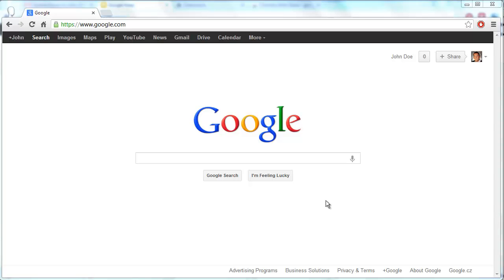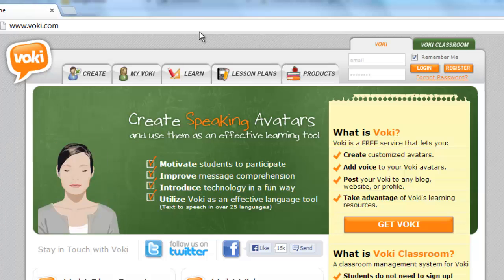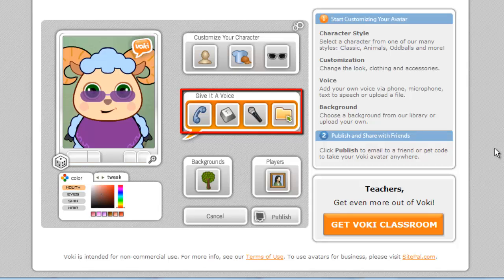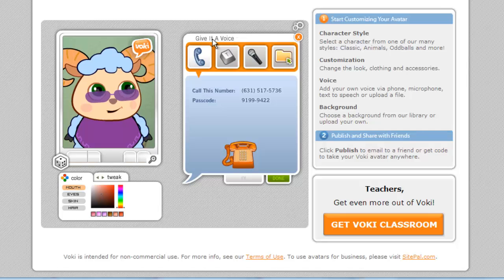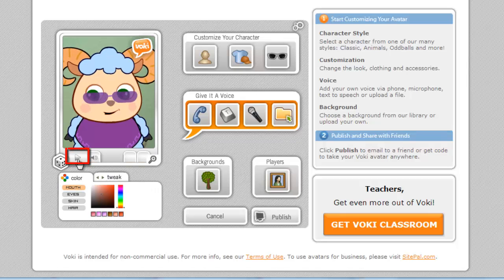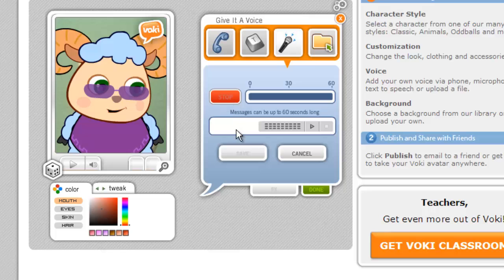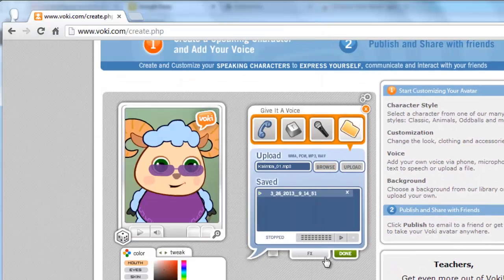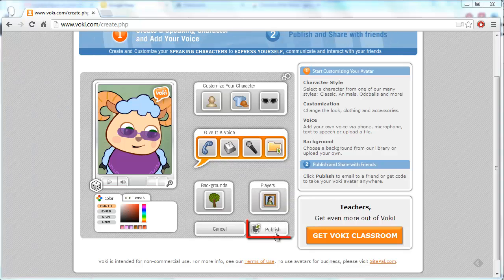How to add Voice to Your avatar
This tutorial will show you how to create a talking avatar.

In this tutorial you are going to learn how to create a talking avatar using the Voki website.

Step # 1 -- Navigating to the Voki Site

At the top of the page click the "Create" tab. A new page will load with an interface where you can create your avatar.

Step # 2 -- Creating Your Avatar

You can customize your character however you wish, but here we are going to focus on the audio features of the avatar. You have four ways to bring a voice to your avatar, phone, text to speech, your computers microphone, or by uploading a file. Click the phone option and you will be given a number to dial, you can then enter the passcode and use this to voice your avatar.

Step # 3 -- Using Text to Voice and the Microphone

Alternatively you can use the text to speech option to type some text, select a voice, and use this. When you are ready click done and the voice area will collapse. You will see a play button has appeared below the avatar on the left, click this to listen back to the voice. You can also use the microphone to record something, click the microphone icon and click "Allow" in the dialog box if one appears. Click the red "record" button and speak into the computer. Click "Save" and the voice track will be applied.

Step # 4 -- Saving the Avatar

The final option is to upload a file from your computer, click the folder icon and just click browse to find a file, open it, then click the "Upload" button. Once this process has completed click done and the audio track will be added to your avatar. In order to save this avatar you will need to have Voki classroom and, assuming that you do, just click "Publish".